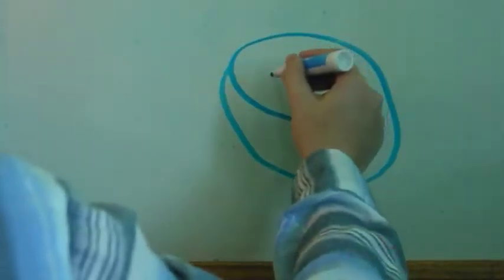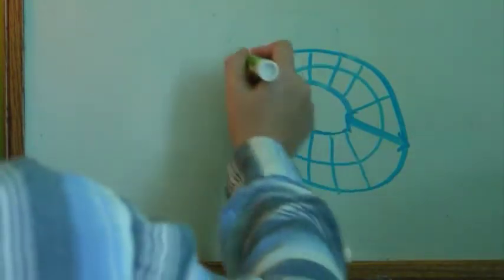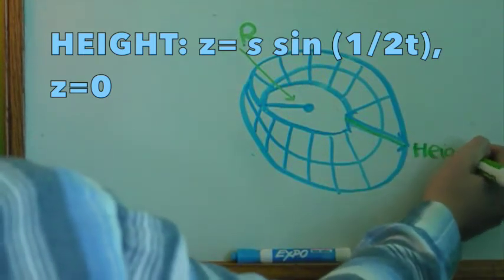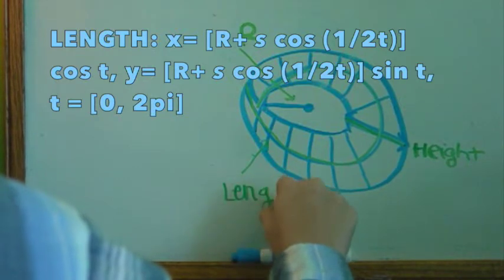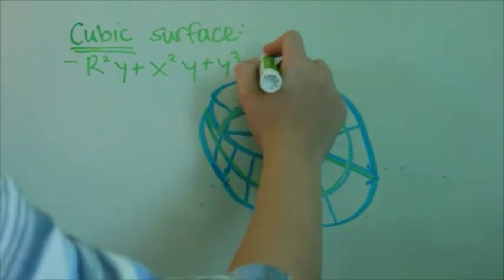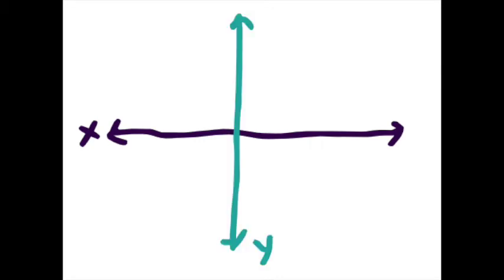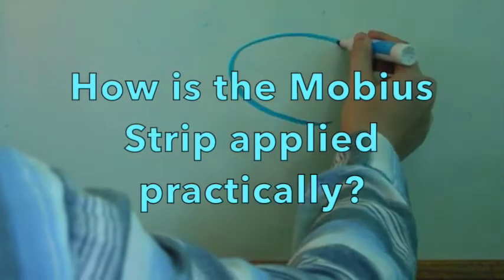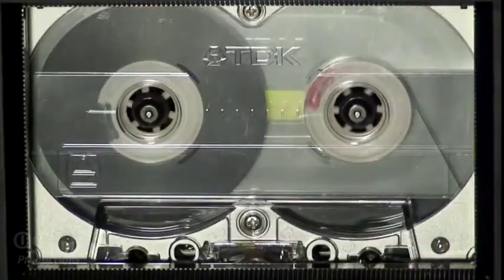The Mobius Strip